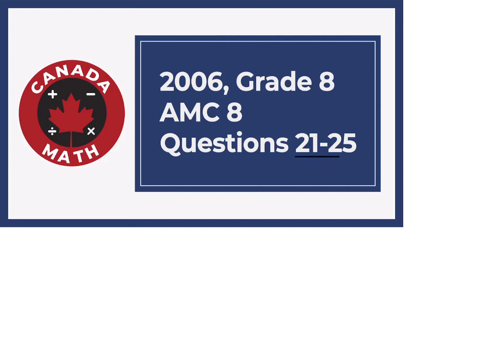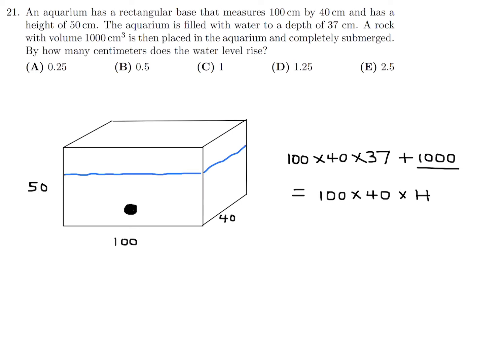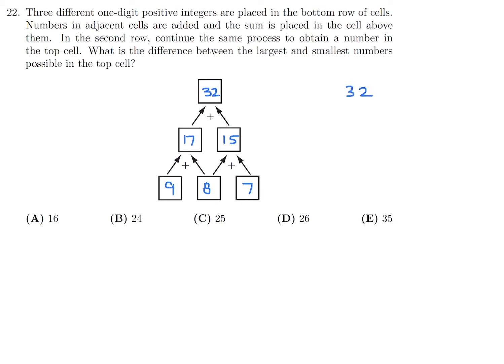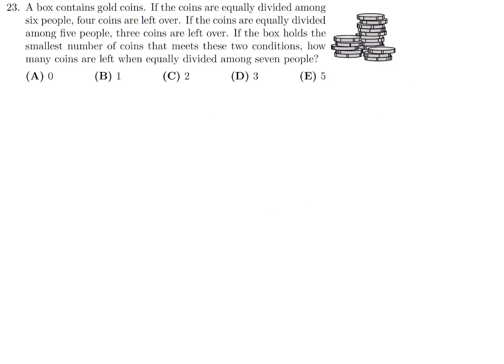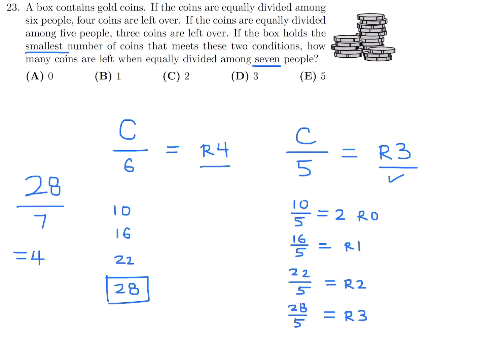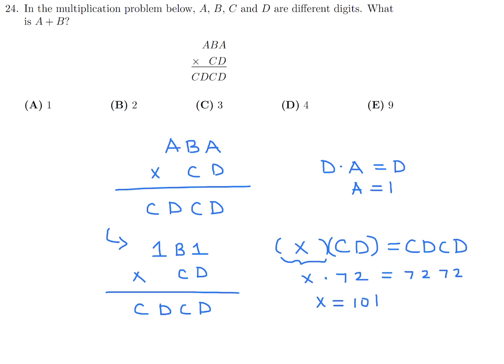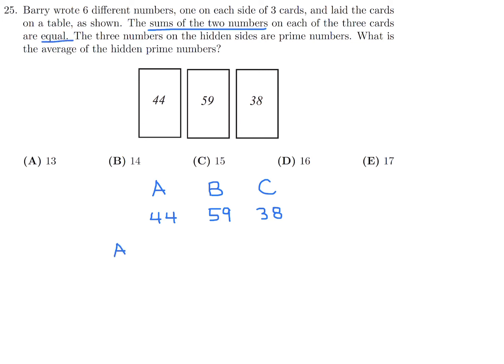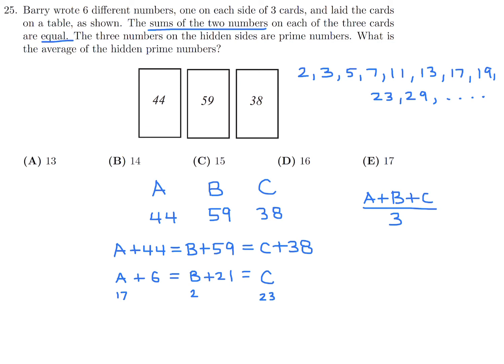2006, Grade 8, AMC 8 | Questions 21-25